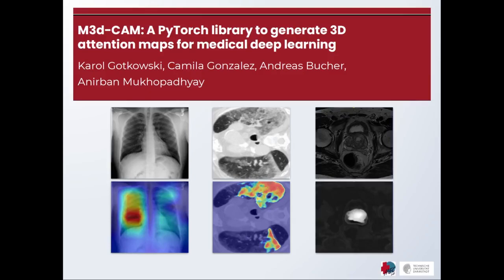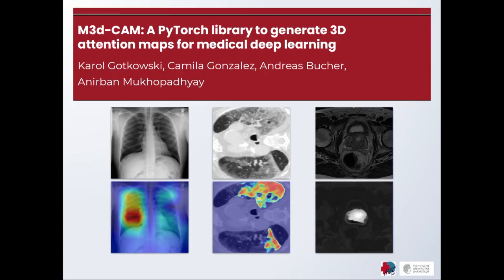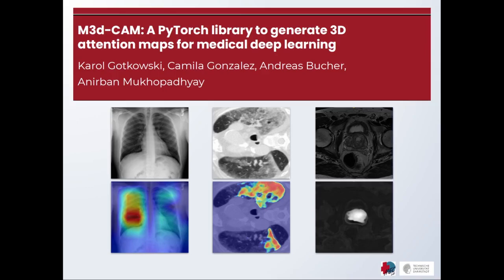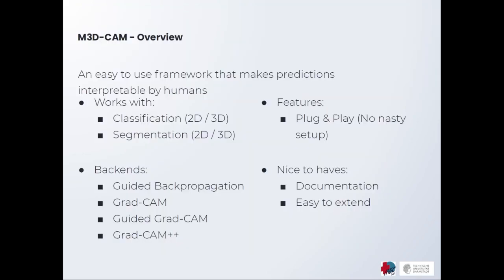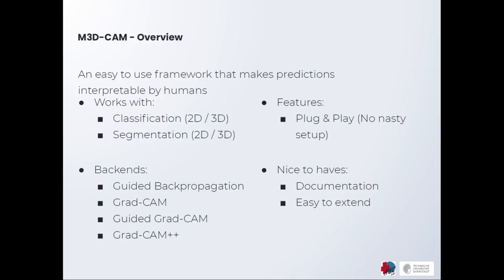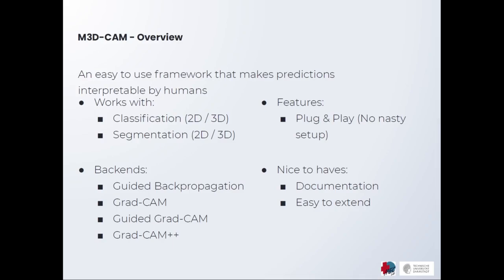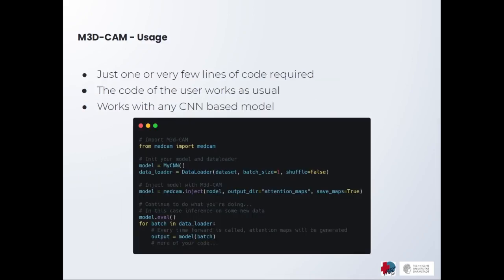M3d-CAM: A PyTorch Library to Generate 3D Attention Maps for Medical Deep Learning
Deep learning models achieve state-of-the-art results in a wide array of medical imaging problems. Yet the lack of interpretability of deep neural networks is a primary concern for medical practitioners and poses a considerable barrier before the deployment of such models in clinical practice. Several techniques have been developed for visualizing the decision process of DNNs. However, few implementations are openly available for the popular PyTorch library, and existing implementations are often limited to two-dimensional data and classification models. We present M3d-CAM, an easy easy to use library for generating attention maps of CNN-based PyTorch models for both 2D and 3D data, and applicable to both classfication and segmentation models. The attention maps can be generated with multiple methods: Guided Backpropagation, Grad-CAM, Guided Grad-CAM and Grad-CAM++. The maps visualize the regions in the input data that most heavily in uence the model prediction at a certain layer. Only a single line of code is sufficient for generating attention maps for a model, making M3d-CAM a plug-and-play solution that requires minimal previous knowledge.

References:
Gotkowski K., Gonzalez C., Bucher A., Mukhopadhyay A. (2021) M3d-CAM. In: Palm C., Deserno T.M., Handels H., Maier A., Maier-Hein K., Tolxdorff T. (eds) Bildverarbeitung für die Medizin 2021. Informatik aktuell. Springer Vieweg, Wiesbaden.